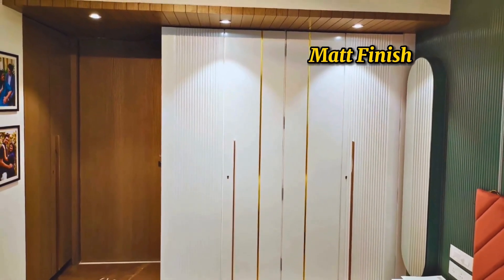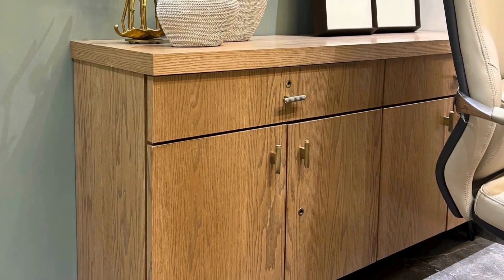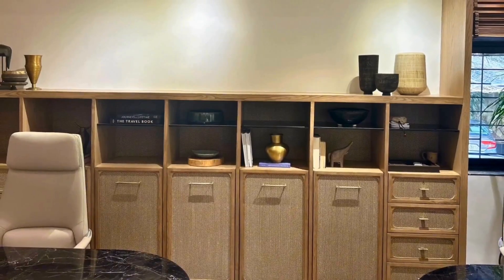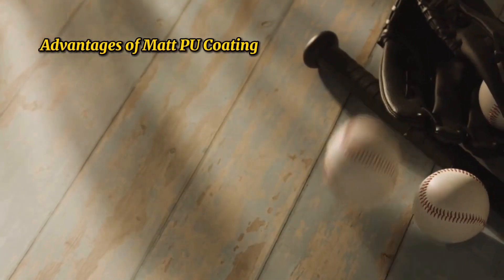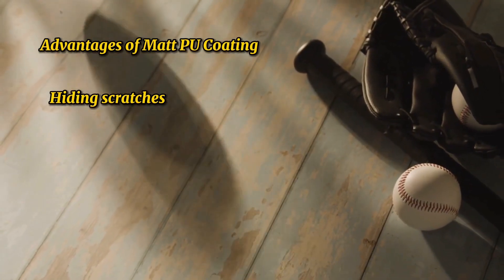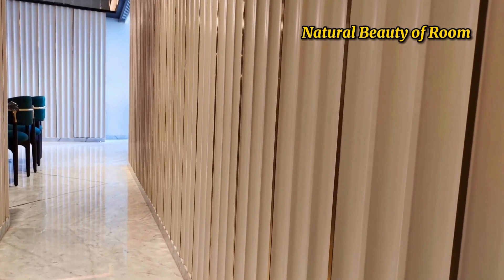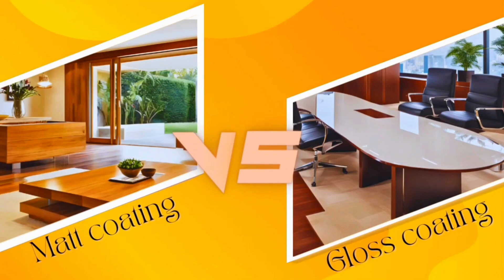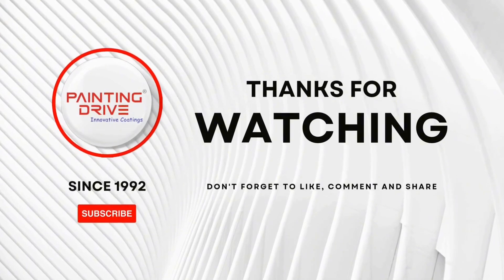Matt Polish VS Glossy Polish|PU Clear Polish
In this Video we going to knowledge about laminate and lamination and what is price and which is best for your home interior by painting drive

Painting Drive provides Premium Polishing Services & Top class Interior Painting Services.

 We are Expertise since 1992 in the field of Interior Designing.

  We provide Interior painting, Exterior painting, Texture paint & Stencil design services in the category of painting.

In Wood polishing, we provide Duco Polishing, Lamination Polish, Melamine Polish & PU polish services.